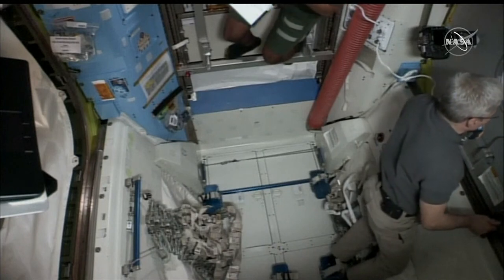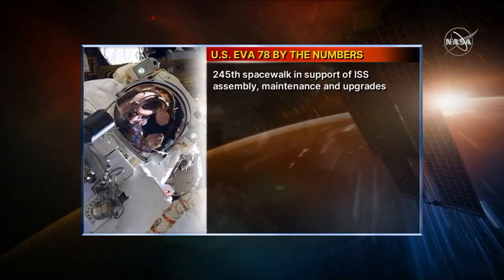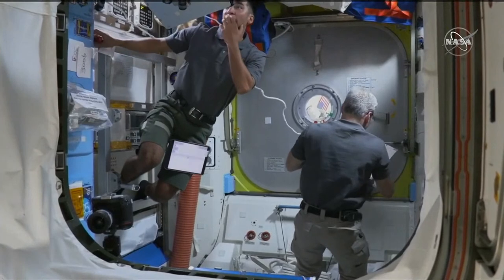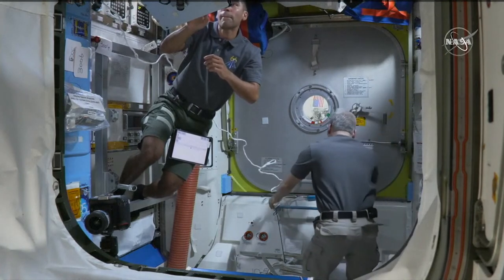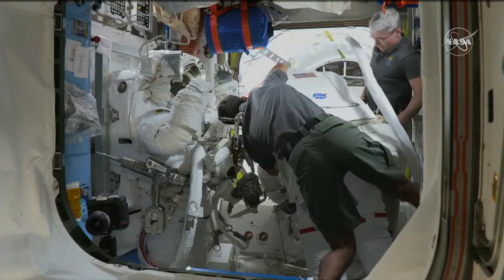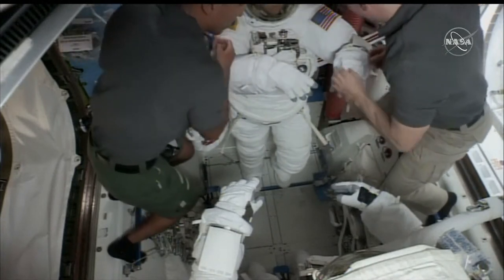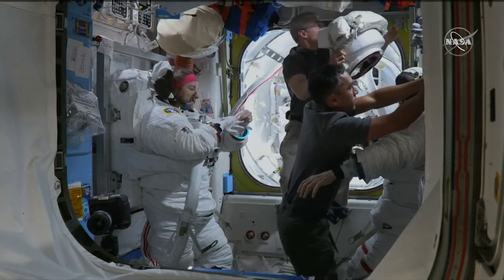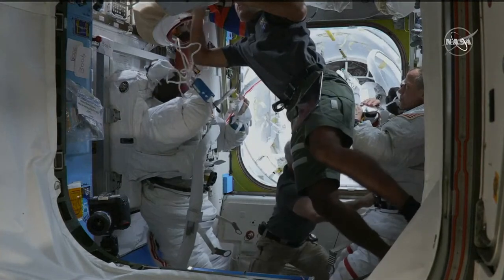LIVE: NASA astronauts spacewalk to replace communications antenna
Two NASA astronauts will venture outside the International Space Station for a spacewalk to replace a faulty antenna system.